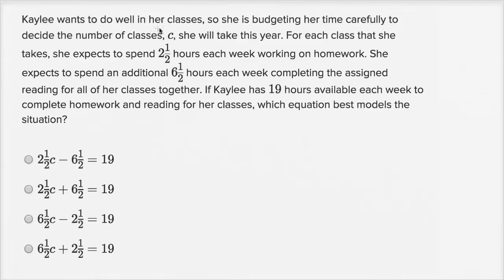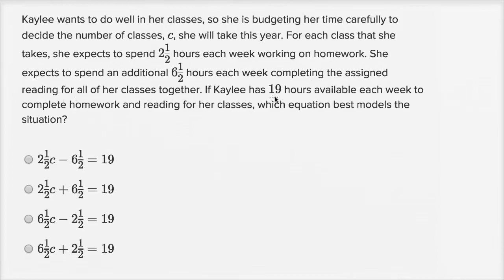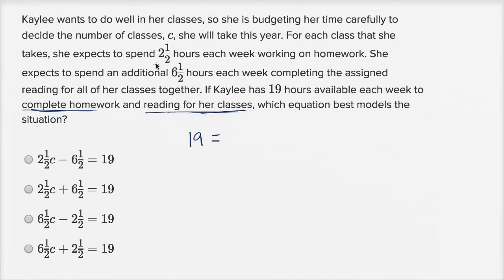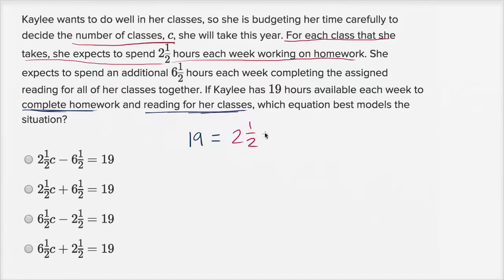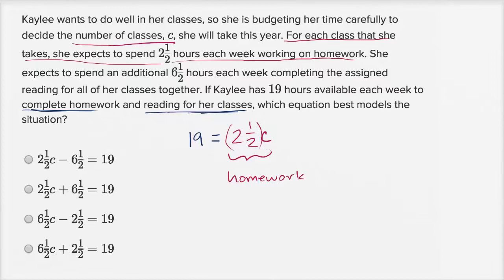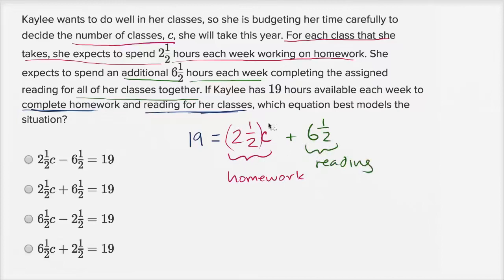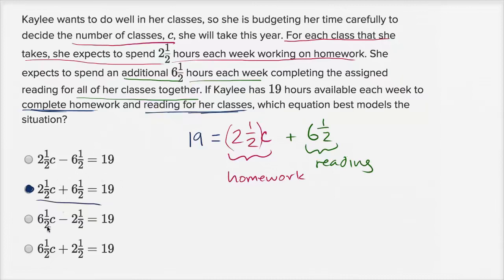Math Practice - Linear equation word problems Basic example